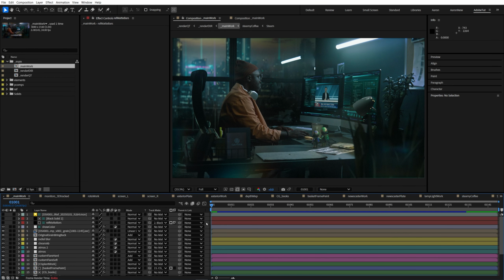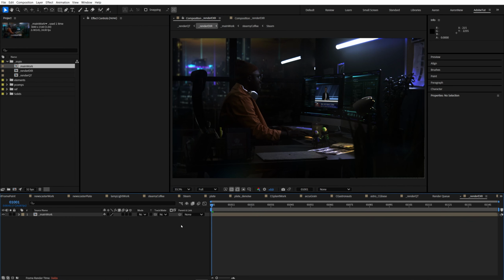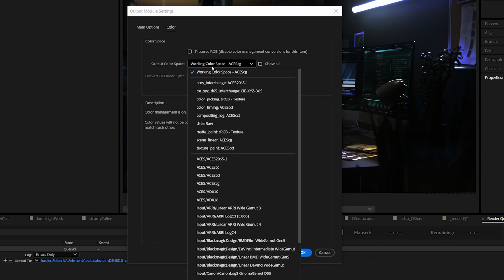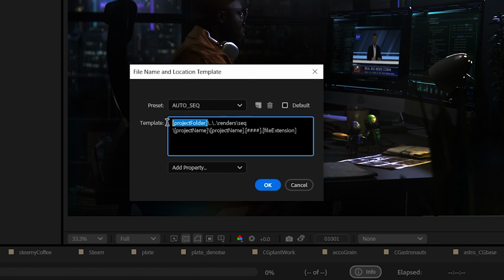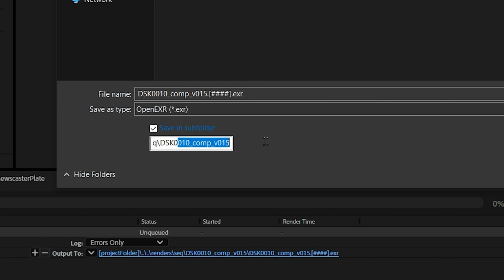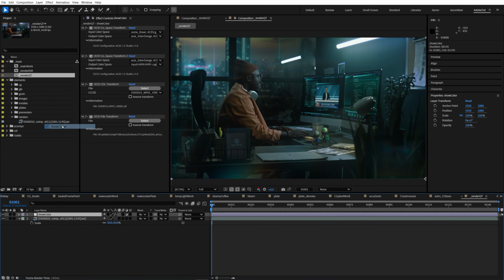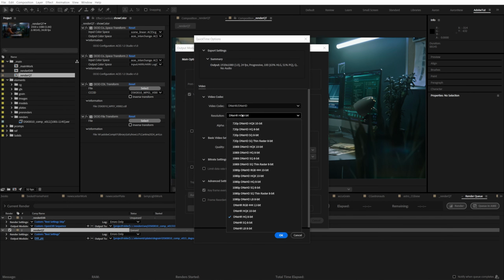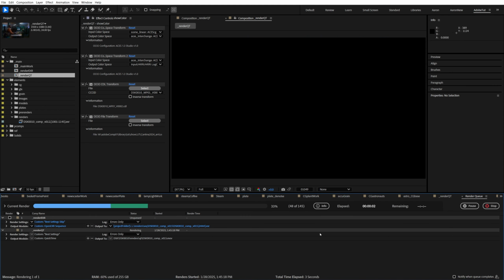VFX For Films After Effects Tutorial | Part 14 | RENDERING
▬▬▬  *Setting Up and Automating Your Renders In After Effects*  ▬▬▬
In this final section we'll go over a workflow to set up the rendering of EXRs out of After Effects. Also, a helpful automation trick so that you don't need to worry about manually naming the files with each version/iteration.

▬▬▬  *CONTENT SECTIONS*  ▬▬▬
0:00 // Setting Up the After Effects Render Queue
0:57 // How to Automate the File Name and Location Template of the Render
2:50 // Final Remarks

Note: Download speed may be capped by Adobe servers. Allow more than one hour to download the package.

Source materials include:
- After Effects Final Example Project File
- Master Plate EXRs (4.9 GB)
- Newscaster Plate EXRs (4.75 GB)
- Prerendered Denoised Master Plate EXRs (3.75 GB)
- Exterior Background Element EXRs (3.4 GB)
- CG Prerendered EXR Elements (2.8 GB)
- 3 Prerendered Graphics Images as EXRs (9 MB)
- Custom Grain Pass Element (2.8 GB)
- HDRi image of the scene
- 3D model of a Chrome Ball in GLTF format
- 3D model of a Plant in GLTF format
- LUT and shot CDL file